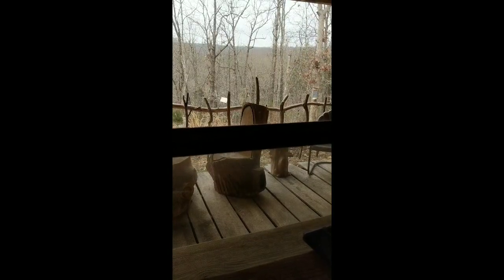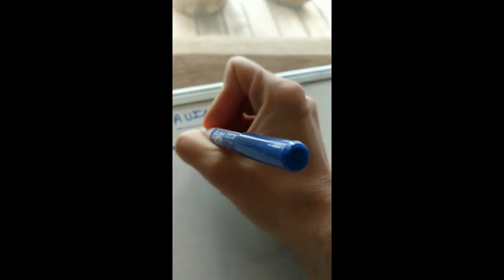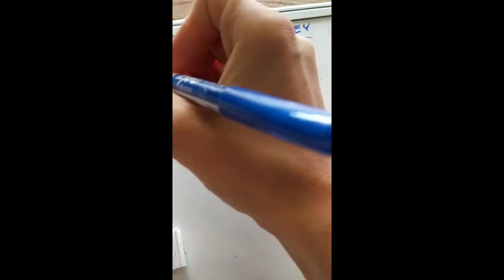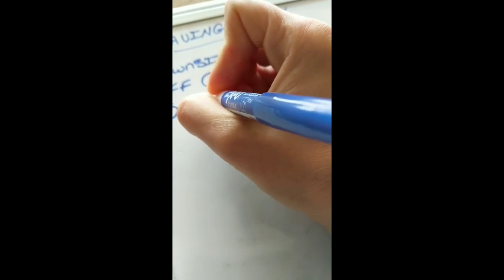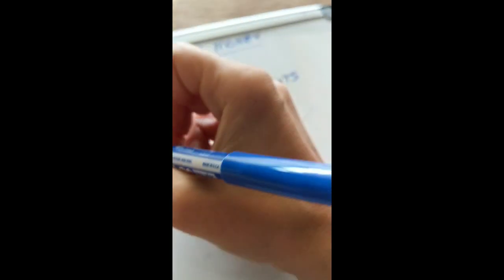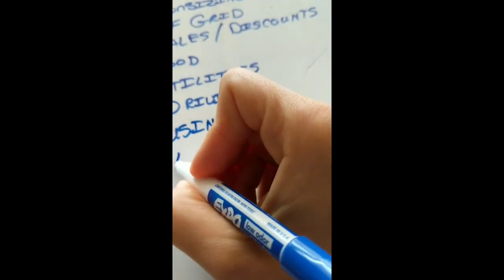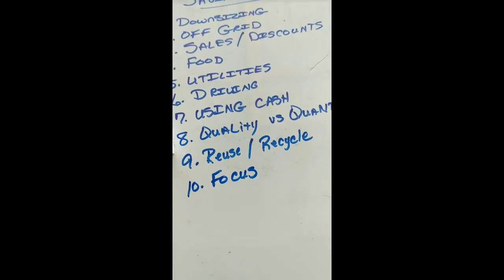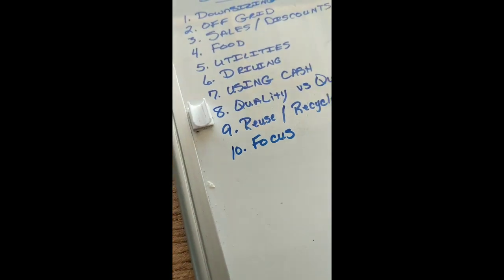Titus 2 Saving Money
I, sister Deb, share a list of 10 ways we save money and in future videos will go into each one a bit more.